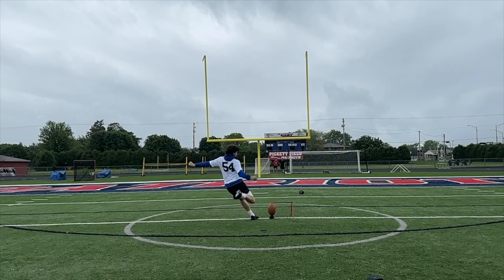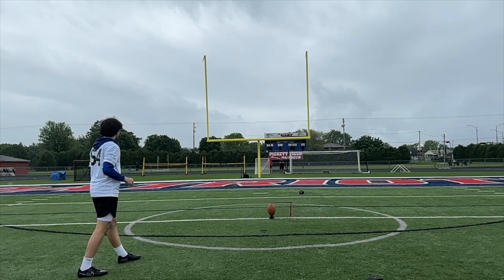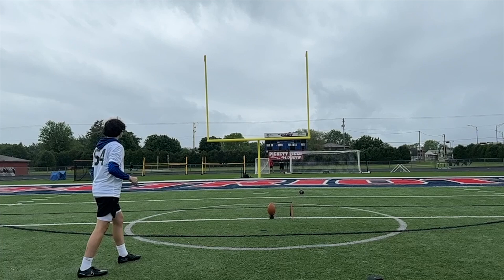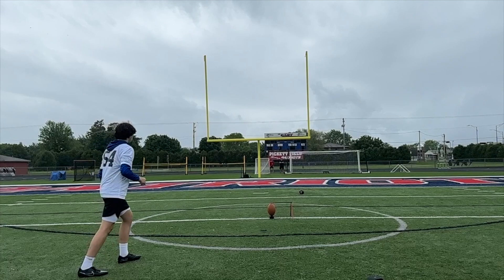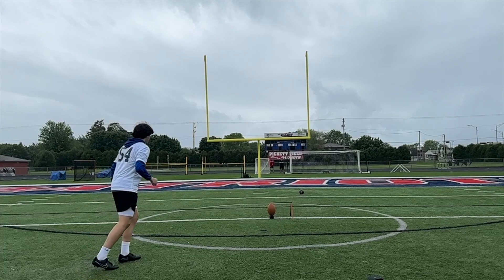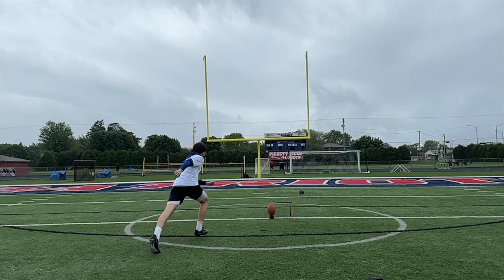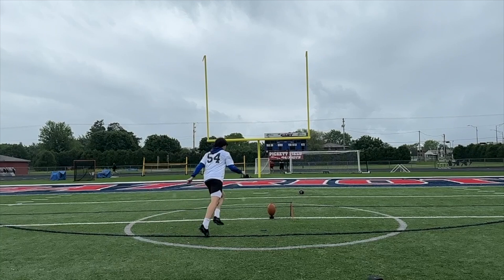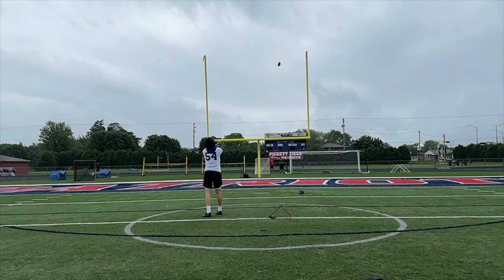AP24 Ethan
Mike Farley's Kickers Camp slo-motion video kicking evaluation at the Appleton Kicking & Punting Camp — Saturday, June 8, 2024. This is Ethan Lee from Nicolet High School. (Class of 2028)